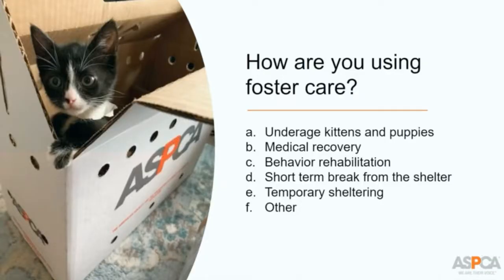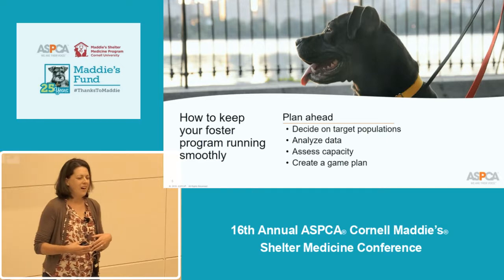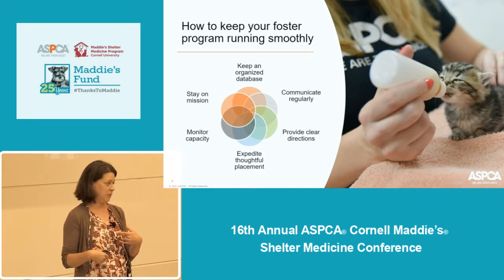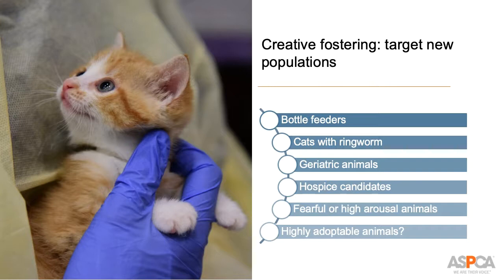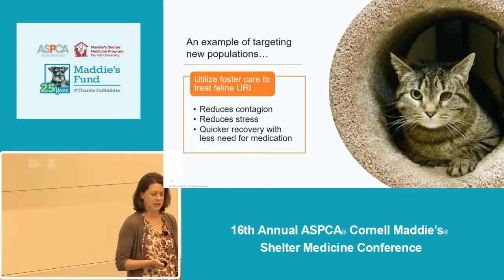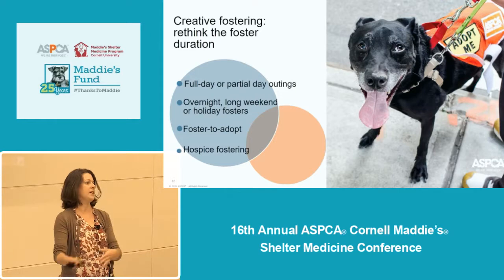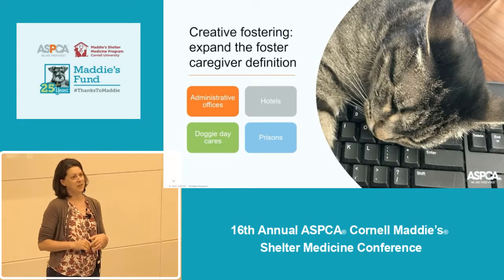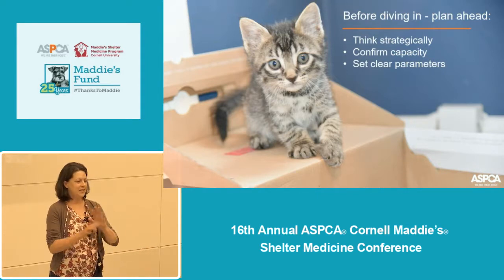Beyond Just Kittens: Strategic & Creative Use of Foster Care - conference recording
Presenter: Erin Doyle, DVM, DABVP (Shelter Medicine Practice), Senior Director of Shelter Medicine, ASPCA

Effective use of foster care is a vital strategy to maximize an organization's ability for rehabilitation and outreach.  In this workshop, the presenter reviews the basics of maintaining an organized, proactive foster network and then delve into examples of how organizations are using foster care in thoughtful and creative ways. This presentation was recorded at the 2019 ASPCA Maddie’s Cornell Shelter Medicine Conference.